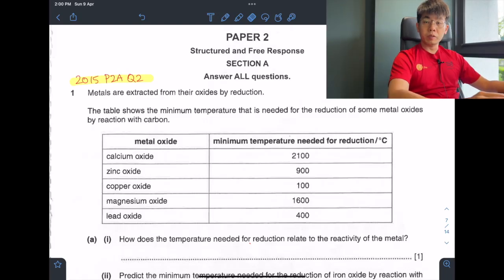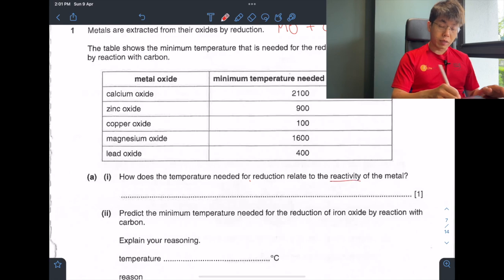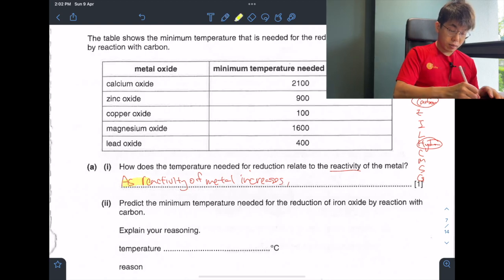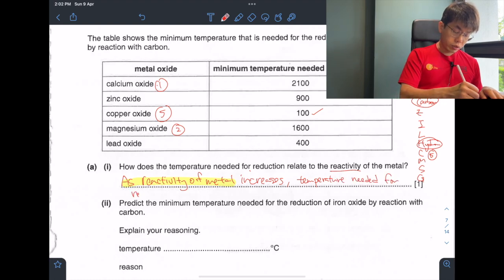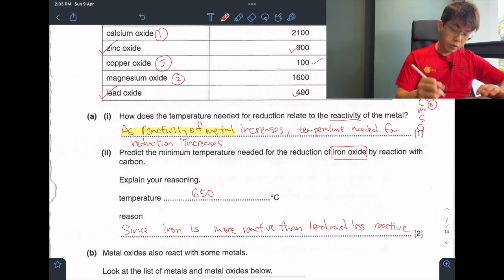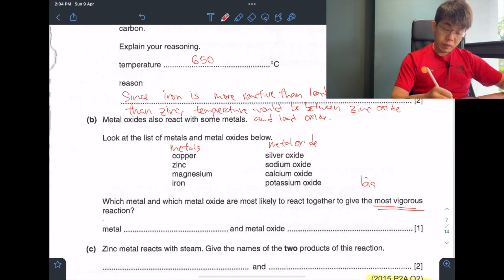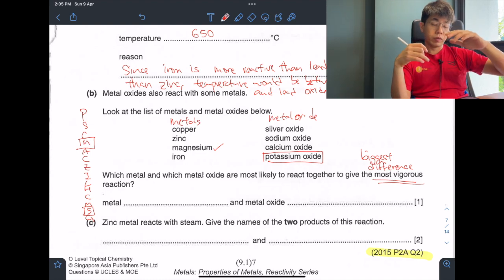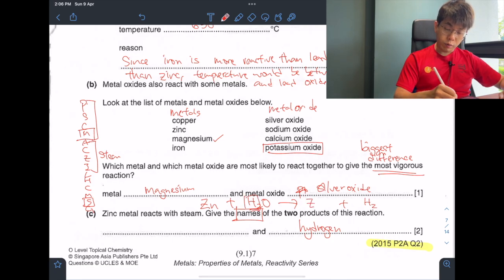Metals 2015 Q2